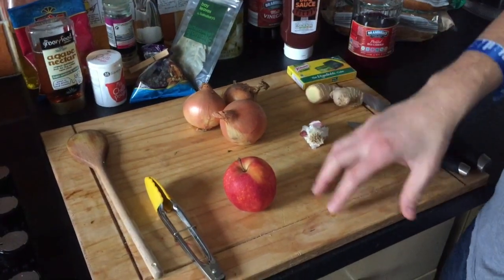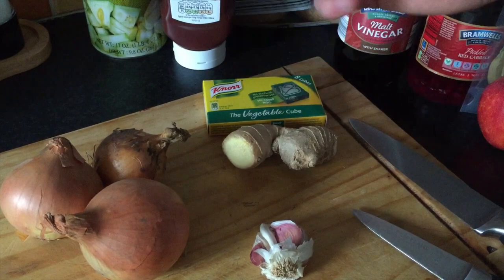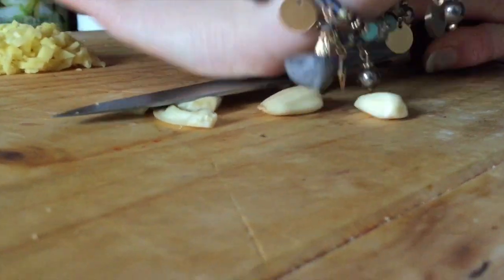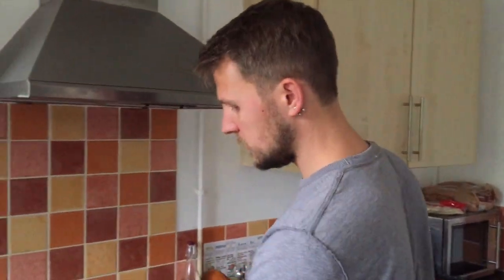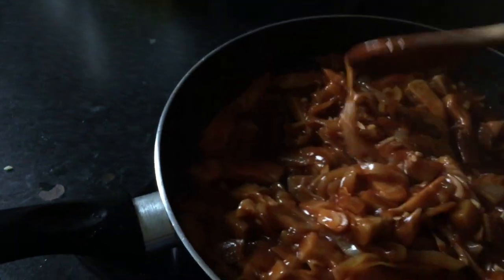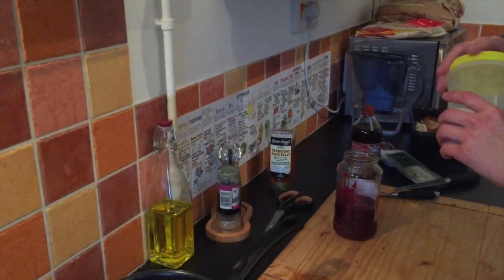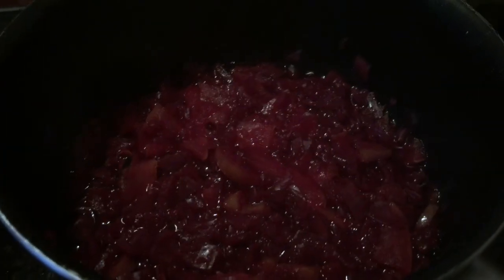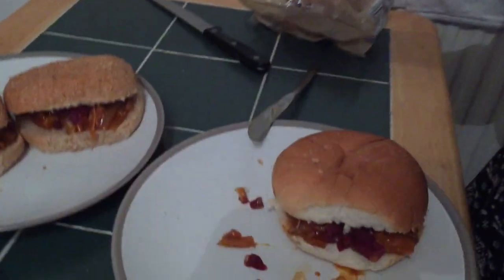tEDV 59 - How to make Pulled Jackfruit Baps - Vegan Pulled Pork Alternative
Happy World Vegan Day to you all! Hope you enjoy watching Reb and myself cook this amazing recipe for pulled jackfruit as an alternative for pulled pork in a bap. SUPER easy to make and incredibly yummy AND nutritious!

As always: be kind, be vegan!

Love, Bas